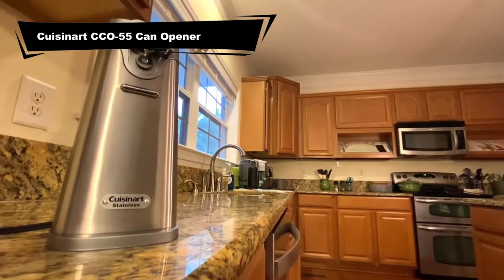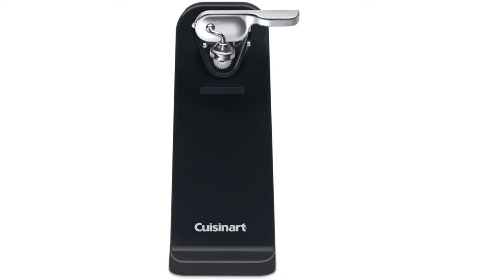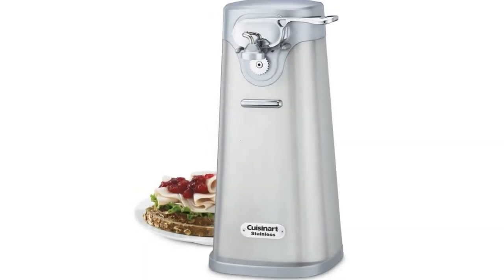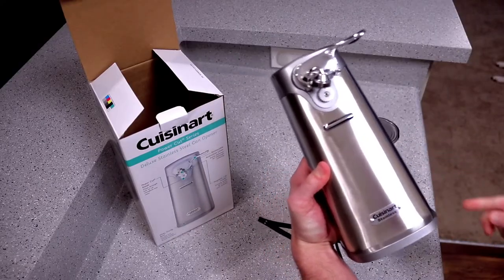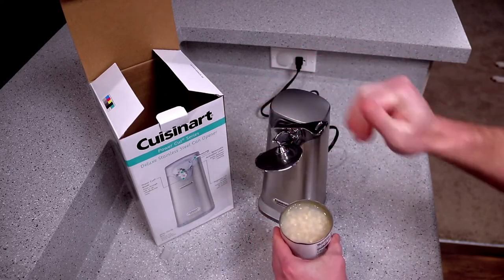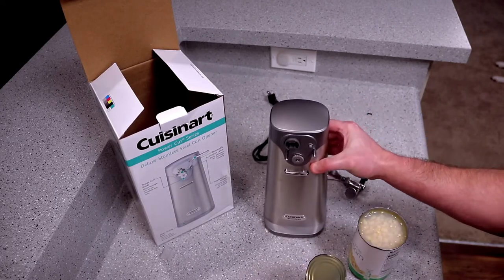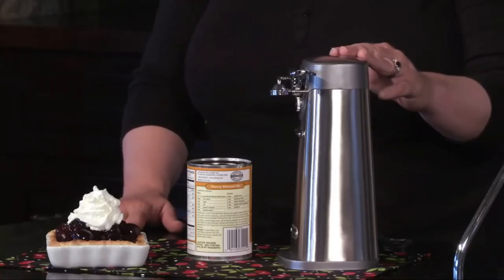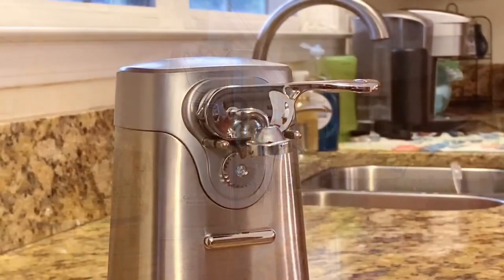Cuisinart CCO-55 Electric Can Opener Review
Are you thinking of buying the Cuisinart Deluxe Can Opener? Then the video will let you know what is the Cuisinart SCO-60 Deluxe Electric Can Opener on the market right now.

Cuisinart Deluxe Stainless Steel Can Opener (CCO-55)

Slowly by Tokyo Music Walker